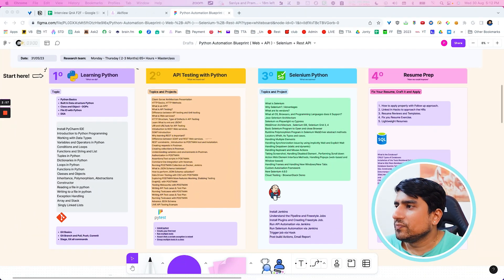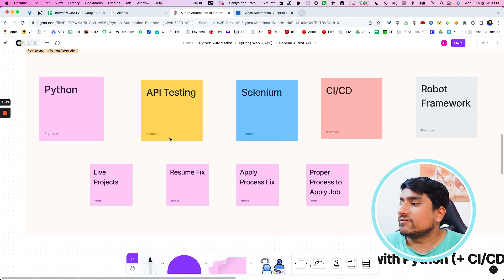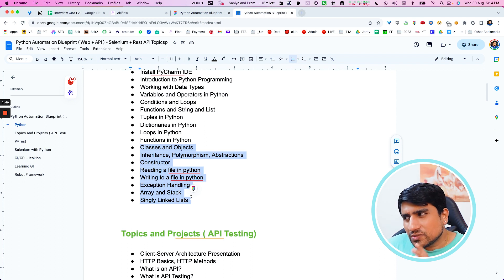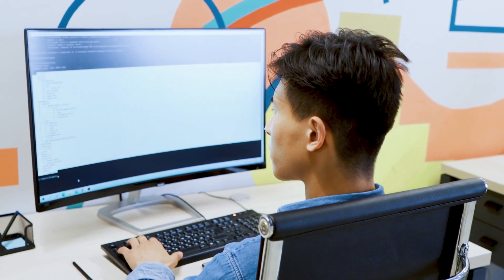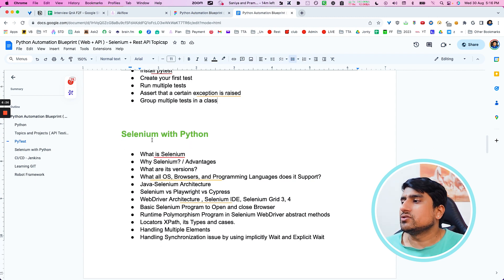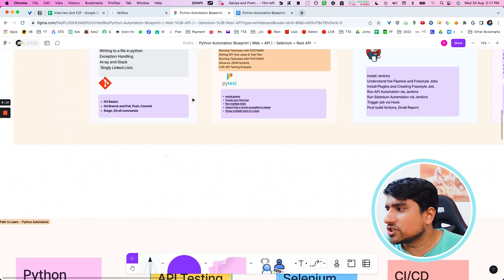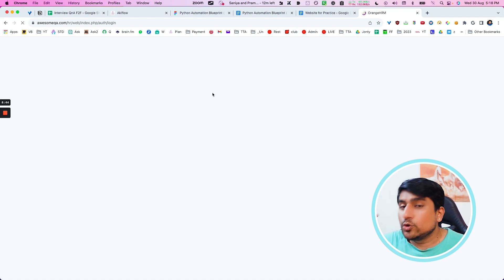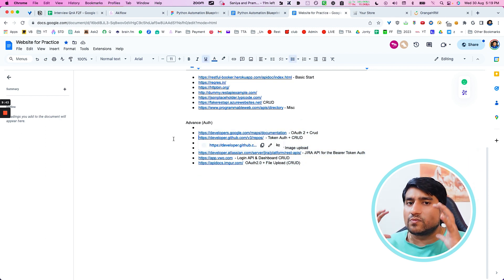How To Learn Python For Automation Testing From Scratch - Complete Roadmap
🚀 BONUS VIDEO 🚀